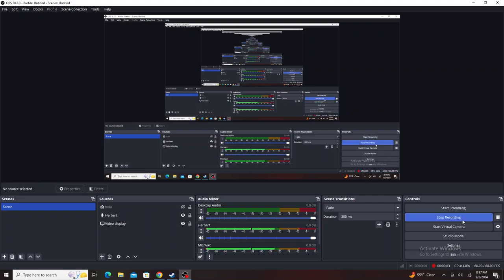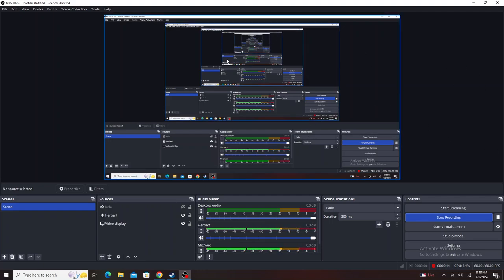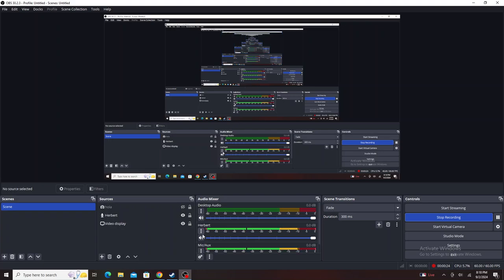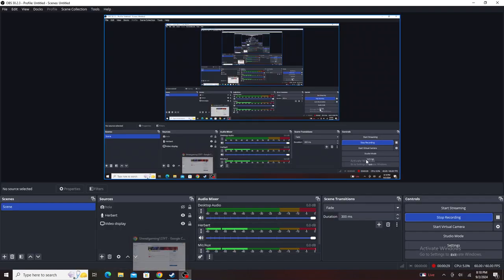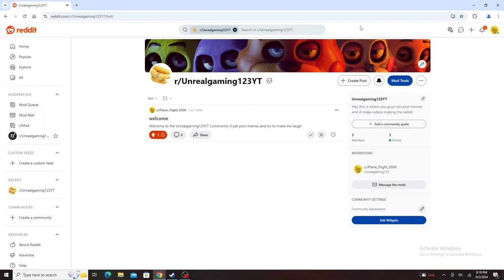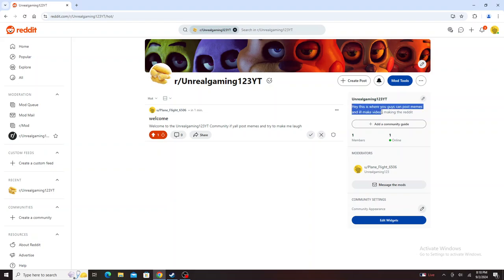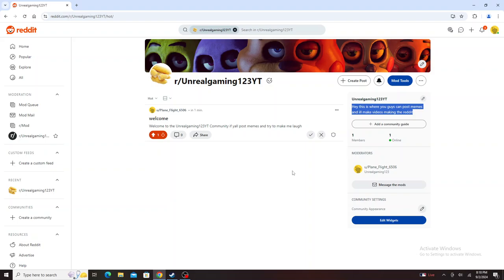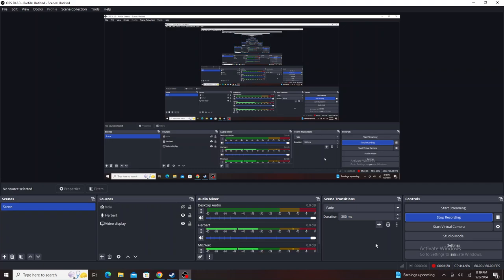Opening a reddit page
The reddit page is Unrealgaming123YT
post funny memes and i will react to them on the channel